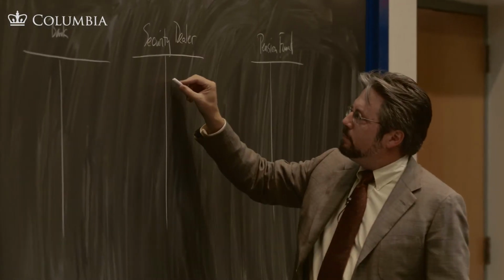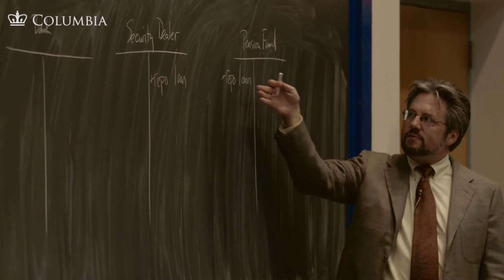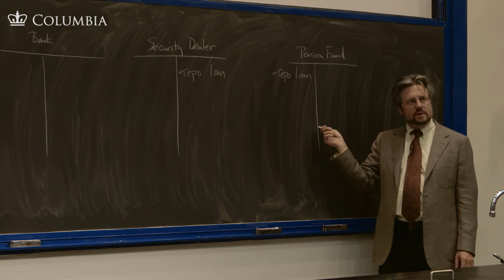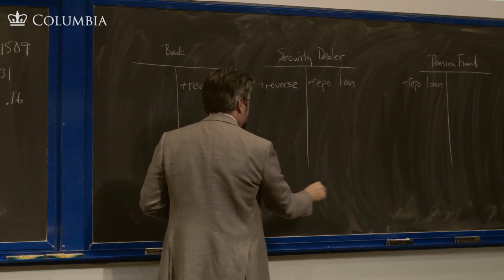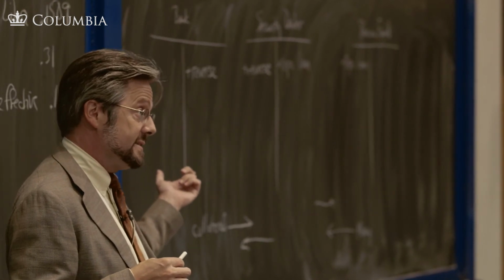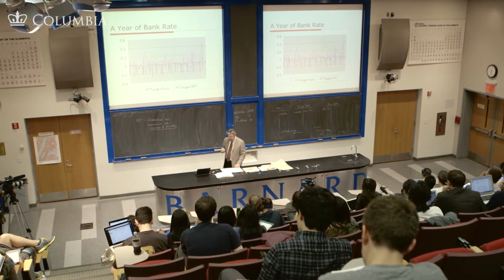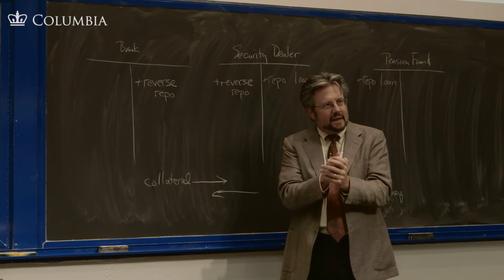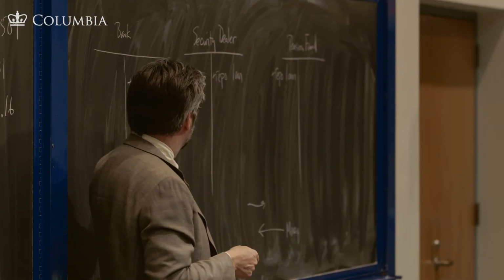MOOC | Lec 7: Repos, Postponing Settlement | Part 4: Repo in balance sheets